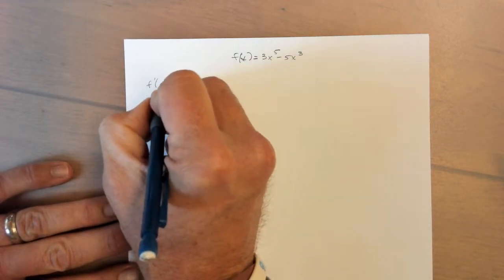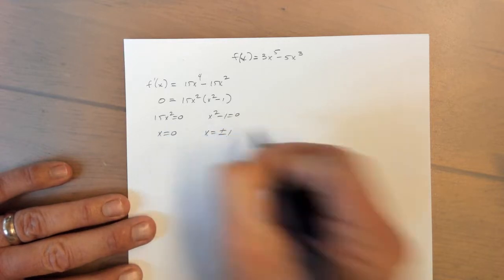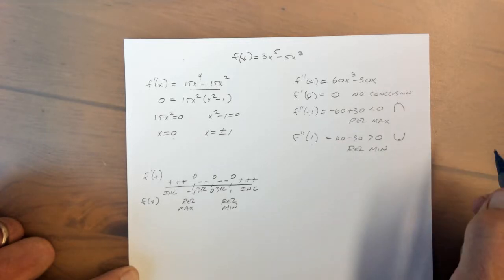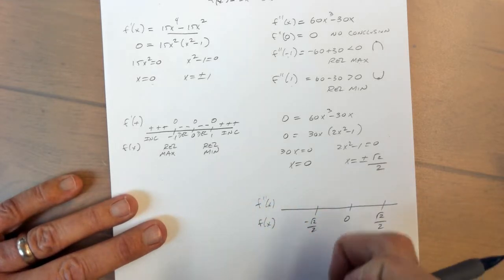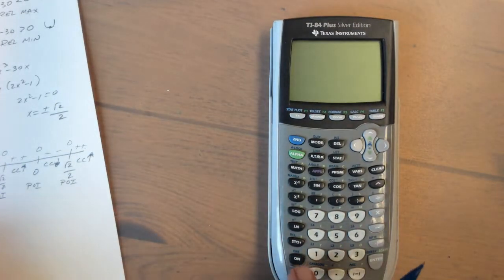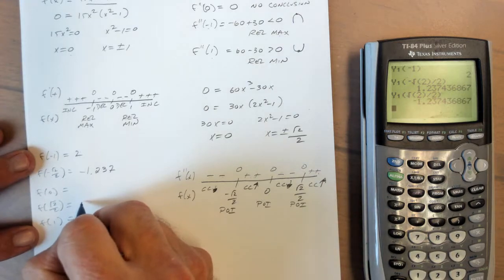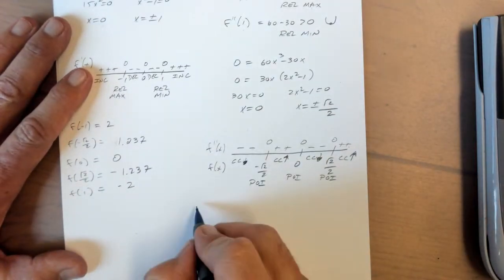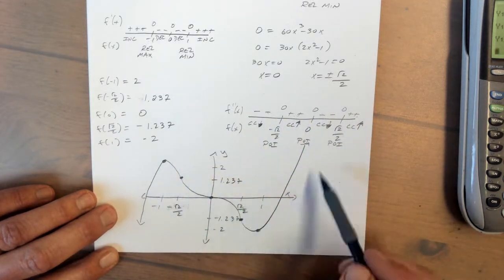§3.4 The 2nd Derivative Test and Curve Sketching